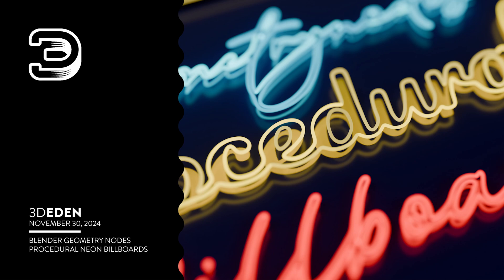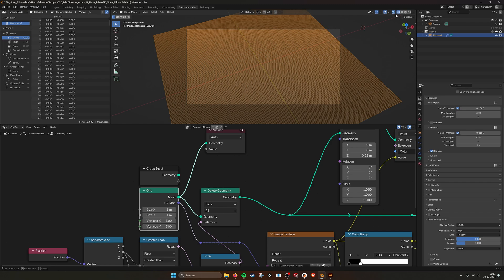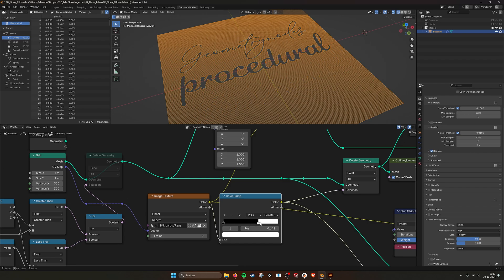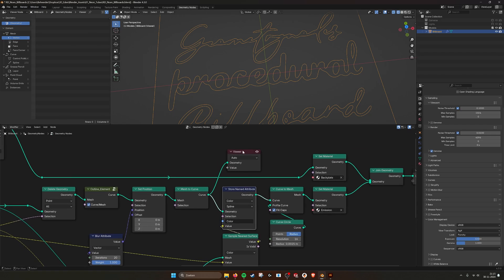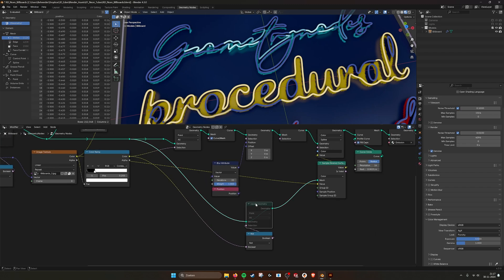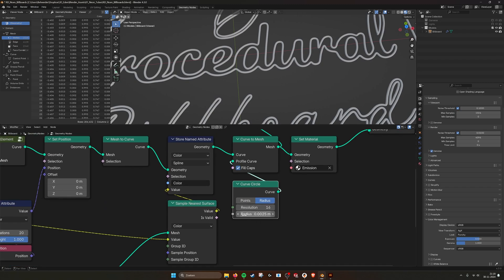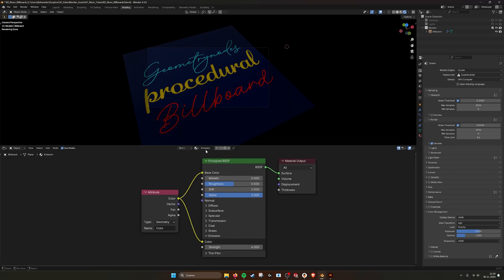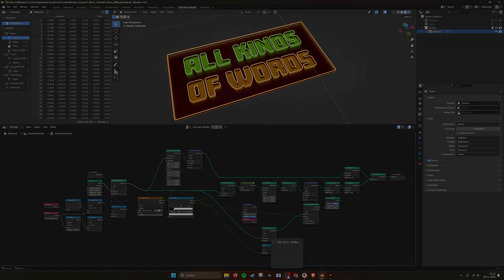Blender Geometry Nodes Procedural Neon Billboards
Procedural Neon Billboards.
With this node setup you can create all kinds of billboard quickly from an image.
It will use the different colors of the image to create the neon tubes with the colors of the underlaying image.